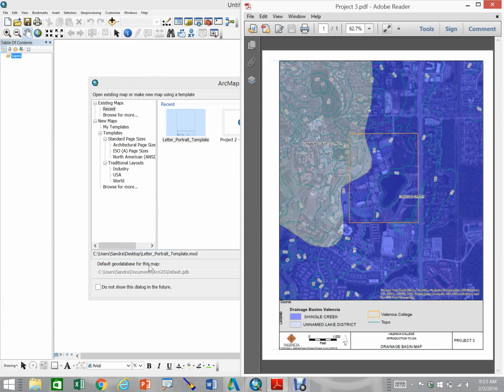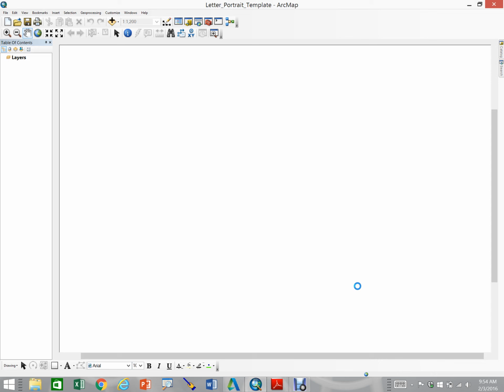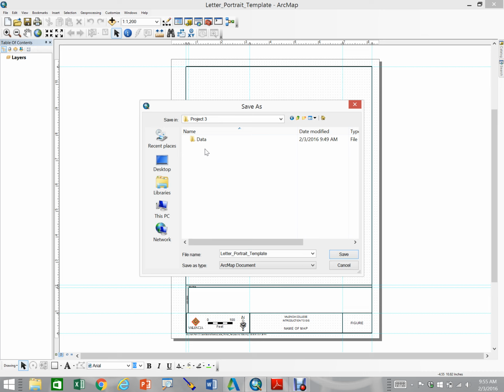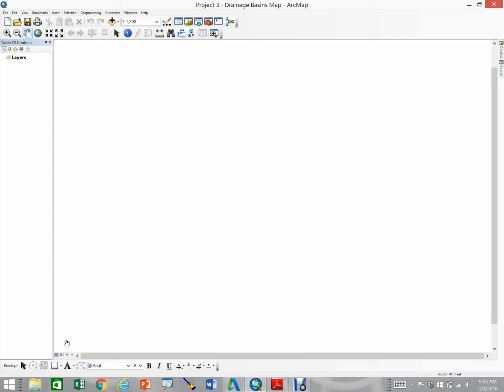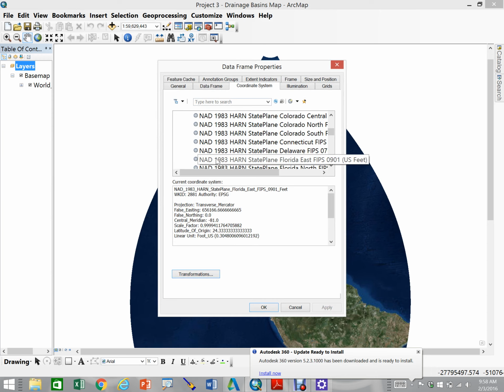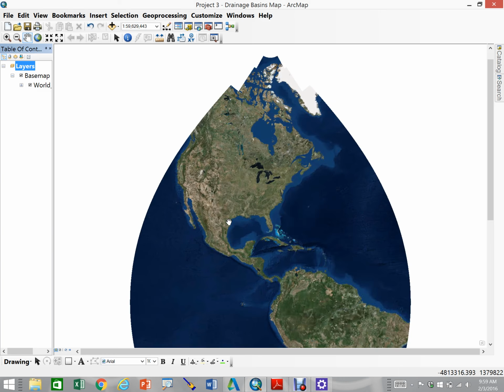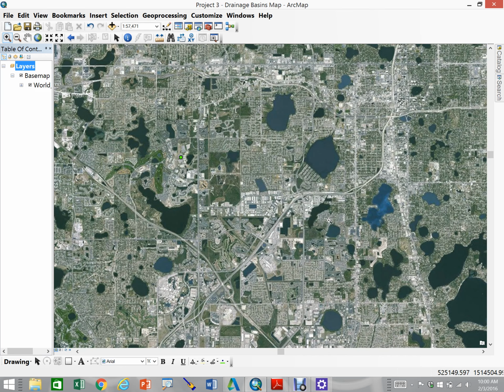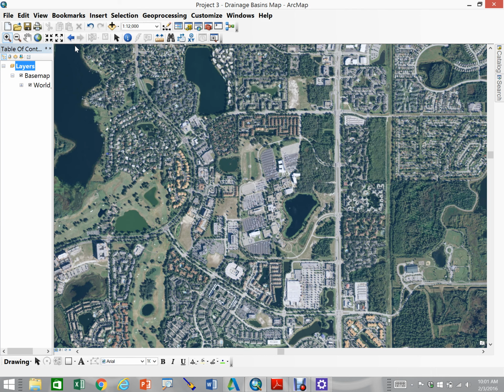Project 3 Part 1